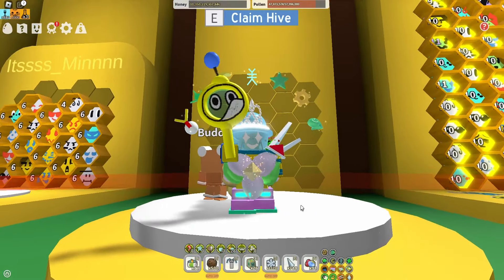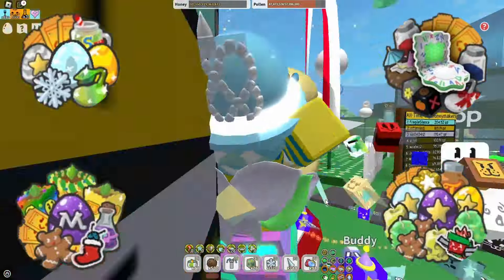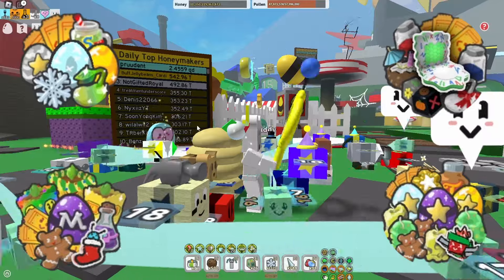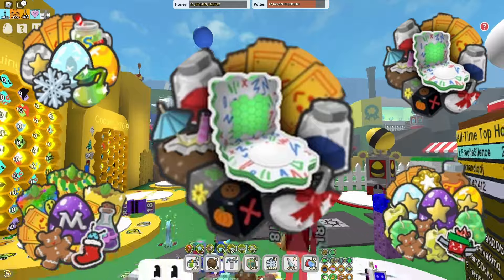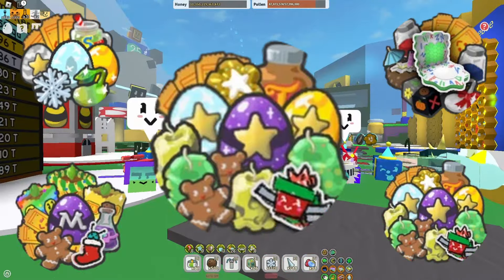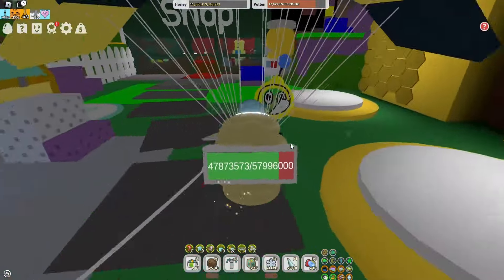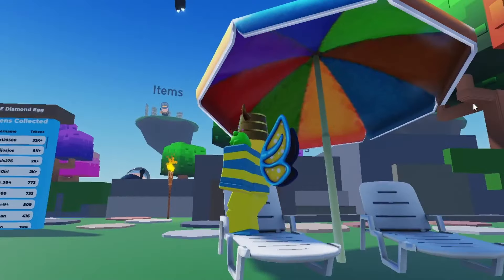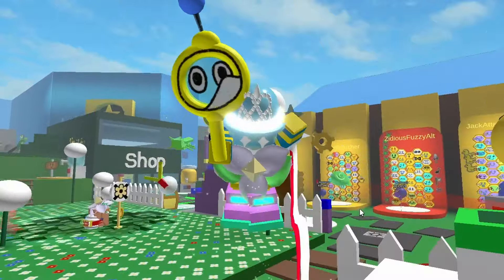NEW BEESMAS BUNDLE PRICES - BEE SWARM UPDATE COMING SOON...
Wow! BEESMAS is actually coming soon... Can you believe it's been 18 months since the last BEESMAS already? We are definitely due for a BEE SWARM UPDATE wouldn't you say?